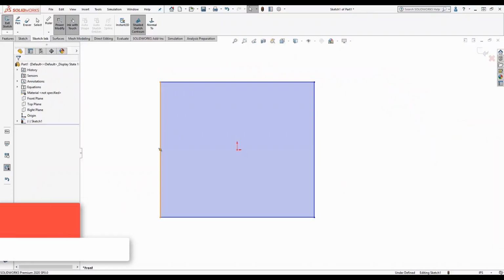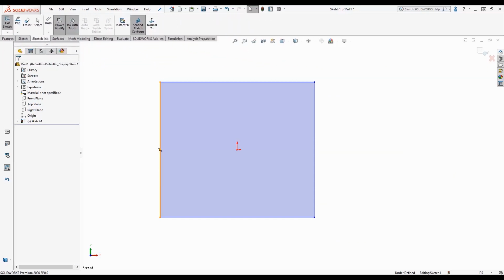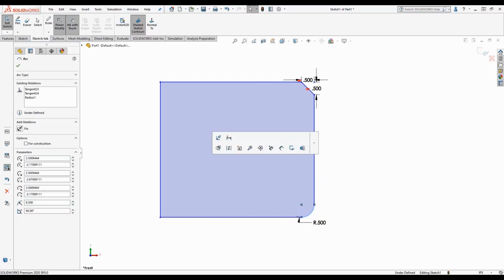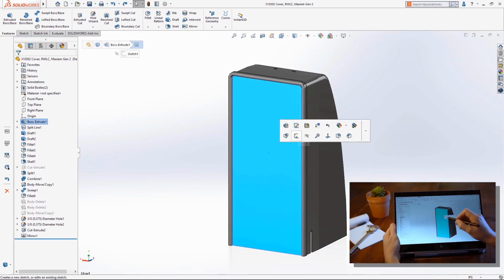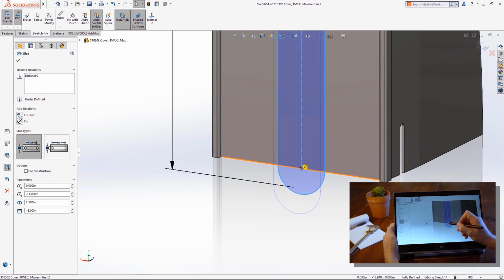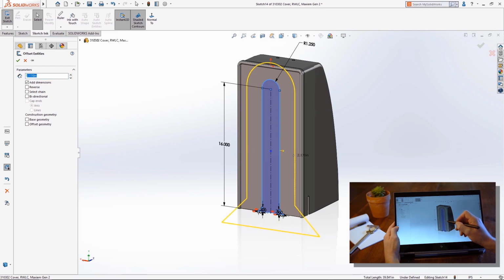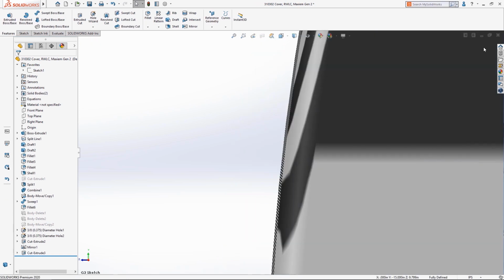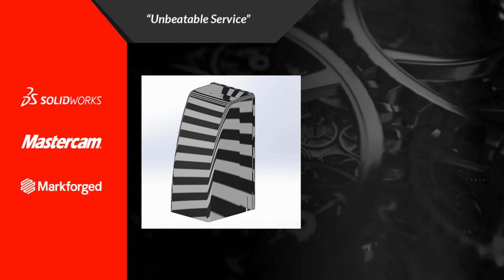What's New in Sketching - SOLIDWORKS 2020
Sketching improvements in SOLIDWORKS 2020 include a completely new toolset called Power Modify.  Using gestures and shapes drawn on a touch screen with a finger or a stylus, common sketch commands can be quickly performed without using a toolbar.  Dimensional values can be entered more quickly and without a keyboard as well.  Spline curves have also been enhanced with G3 continuity for curvature variation continuity across multiple sketch entities.  Application expert Doug Enns walks us through the various options and demonstrates how powerfully they can be applied.